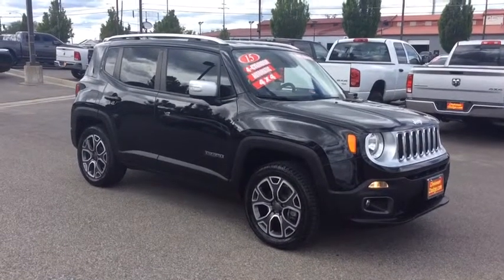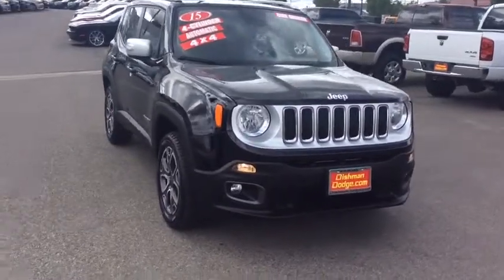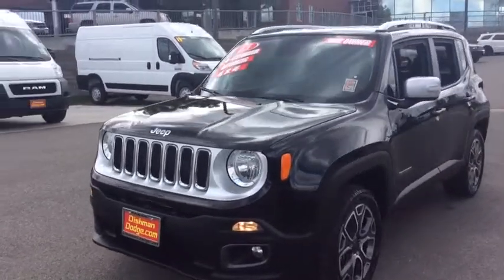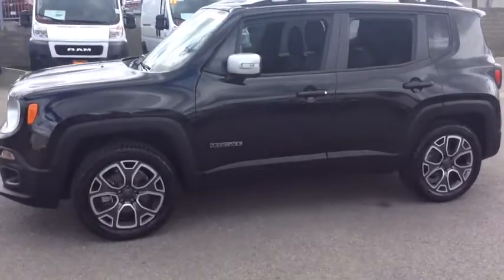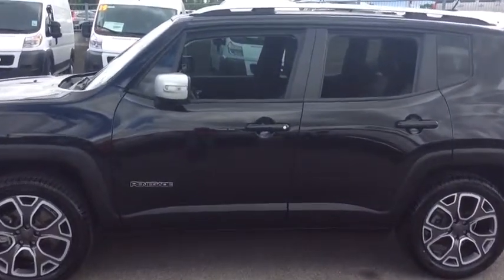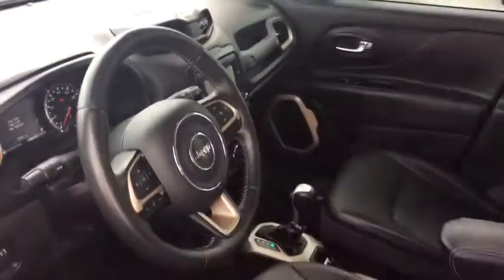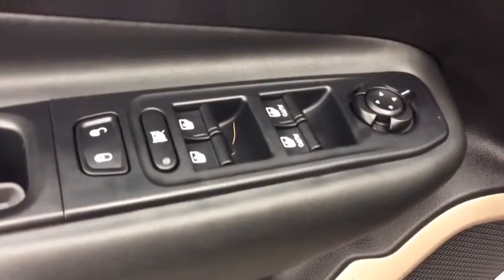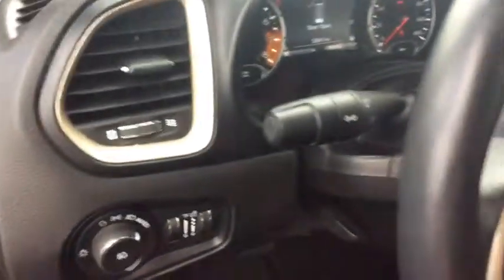2015 Jeep Renegade Spokane, Spokane Valley, Post Falls, Deer Park, Airway Heights, WA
Black  2015 Jeep Renegade available in Spokane, Washington at Dishman Dodge Ram Chrysler Jeep. Servicing the Spokane Valley, Post Falls, Deer Park, Airway Heights, WA area.

Dishman Dodge is honored to present a wonderful example of pure vehicle design... this 2015 Jeep Renegade Limited only has 33,028mi on it and could potentially be the vehicle of your dreams! This vehicle is loaded with great features, plus it comes with the CARFAX BuyBack Guarantee. If you're in the market for an incredible SUV -- and value on-the-road comfort and manners more than ultimate off-road prowess or tow capacity -- you'll definitely want to check out this Jeep Renegade Limited. Taking the road less traveled has never been more fun than with this 4WD. With improved performance, mileage and acceleration, this 2015 4WD Jeep Renegade Limited is king of the off-road. The Renegade Limited has been lightly driven and there is little to no wear and tear on this vehicle. The care taken on this gently used vehicle is reflective of the 33,028mi put on this Jeep. Looking for a Jeep Renegade that is in great condition inside and out? Take a look at this beauty.
Radio: Uconnect 5.0 AM/FM/BT,6 Speakers,Integrated Roof Antenna,Radio w/Clock, Speed Compensated Volume Control, Steering Wheel Controls, Voice Activation and Radio Data System,Black Bodyside Cladding and Black Wheel Well Trim,Lip Spoiler,Body-Colored Door Handles,Tires: P225/55R18 AS,Tailgate/Rear Door Lock Included w/Power Door Locks,Metal-Look Grille,Black Side Windows Trim,Front License Plate Bracket,Spare Tire Mobility Kit,Black Front Bumper,Liftgate Rear Cargo Access,Roof Rack Rails Only,Deep Tinted Glass,Fully Galvanized Steel Panels,Fixed Rear Window w/Fixed Interval Wiper and Defroster,Chrome Power Heated Side Mirrors w/Manual Folding and Turn Signal Indicator,Perimeter/Approach Lights,Front Fog Lamps,Black Rear Step Bumper w/Metal-Look Rub Strip/Fascia Accent,Wheels: 18 x 7.0 Aluminum,Variable Intermittent Wipers w/Heated Wiper Park,Fully Automatic Aero-Composite Halogen Daytime Running Headlamps w/Delay-Off,Carpet Floor Trim,2 Seatback Storage Pockets,40-20-40 Folding Split-Bench Front Facing Fold Forward Seatback Leather Rear Seat,Driver Foot Rest,Digital/Analog Display,Day-Night Auto-Dimming Rearview Mirror,Leather Trimmed Bucket Seats,Leather Wrapped Shift Knob,Driver And Passenger Heated-Cushion, Driver And Passenger Heated-Seatback,Sentry Key Engine Immobilizer,Redundant Digital Speedometer,Power Rear Windows and Fixed 3rd Row Windows,Sliding Front Center Armrest and Rear Center Armrest w/Pass-Thru,Driver And Passenger Visor Vanity Mirrors w/Driver And Passenger Illumination,Full Floor Console w/Covered Storage, Mini Overhead Console w/Storage, 2 12V DC Power Outlets and 1 AC Power Outlet,Power Door Locks w/Autolock Feature,Power 1st Row Windows w/Driver And Passenger 1-Touch Up/Down,Cargo Area Concealed Storage,4-Way Passenger Seat -inc: Manual Recline, Fore/Aft Movement and Fold Flat,Heated Leather Steering Wheel,HVAC -inc: Underseat Ducts,Rear Cupholder,Cruise Control w/Steering Wheel Controls,Gauges -inc: Speedometer, Odometer, Voltmeter, Engine Coolant Temp, Tachometer, Oil Temperature, Transmission Fluid Temp, Trip Odometer and Trip Computer,Remote Keyless Entry w/Integrated Key Transmitter, Illuminated Entry and Panic Button,Front And Rear Map Lights,2 12V DC Power Outlets,Full Carpet Floor Covering -inc: Carpet Front And Rear Floor Mats,2 12V DC Power Outlets and 1 AC Power Outlet,Driver / Passenger And Rear Door Bins,Systems Monitor,Compass,Delayed Accessory Power,Remote Releases -Inc: Power Fuel,Fade-To-Off Interior Lighting,Manual Tilt/Telescoping Steering Column,Cargo Space Lights,Dual Zone Front Automatic Air Conditioning,12-Way Power Driver Seat -inc: Power Recline, Height Adjustment, Fore/Aft Movement, Cushion Tilt and Power 4-Way Lumbar Support,Interior Trim -inc: Colored Instrument Panel Insert, Colored Door Panel Insert, Colored Console Insert and Metal-Look Interior Accents,Trip Computer,Front Cupholder,Manual Anti-Whiplash Adjustable Front Head Restraints and Manual Adjustable Rear Head Restraints,Leatherette Door Trim Insert,Air Filtration,Full Cloth Headliner,Cargo Features -inc: Spare Tire Mobility Kit,Valet Function,Outside Temp Gauge,Illuminated Locking Glove Box,Front Seats w/Leatherette Back Material and Power 4-Way Driver Lumbar,Permanent Locking Hubs,Electric Power-Assist Steering,Transmission w/Driver Selectable Mode, Sequential Shift Control and Oil Cooler,12.7 Gal. Fuel Tank,Gas-Pressurized Shock Absorbers,Electronic Transfer Case,160 Amp Alternator,Engine Oil Cool